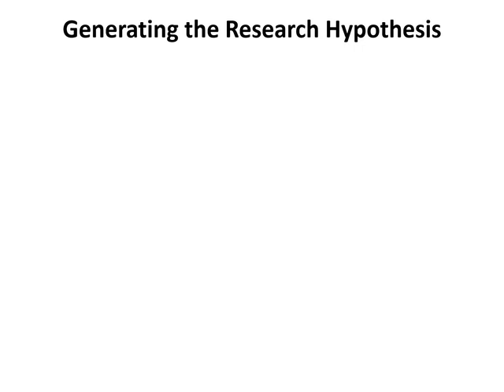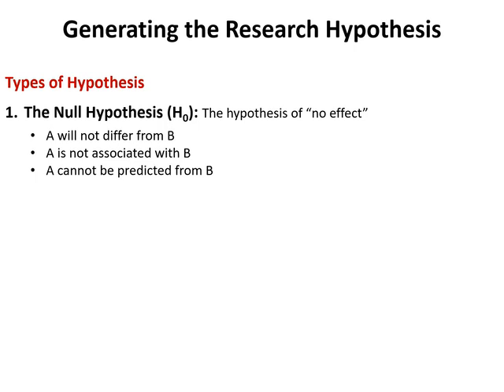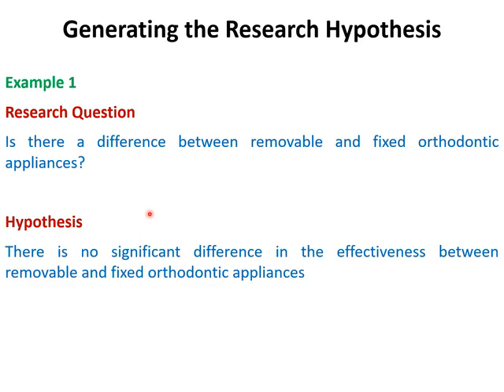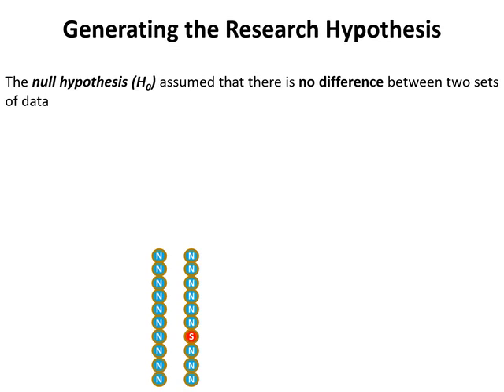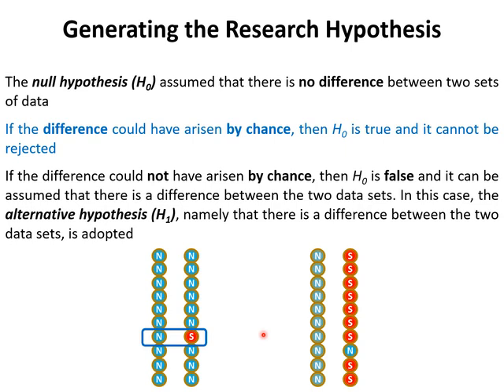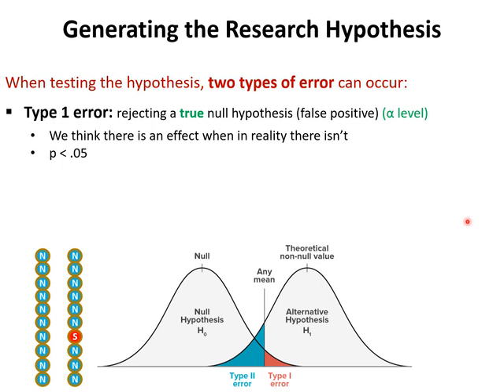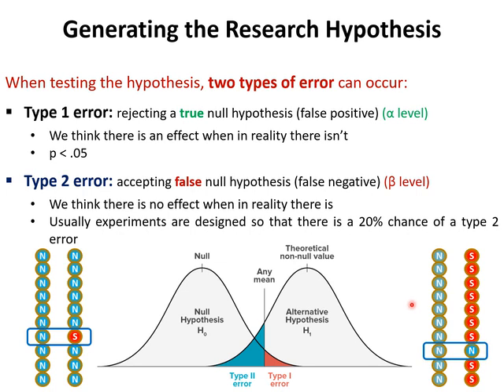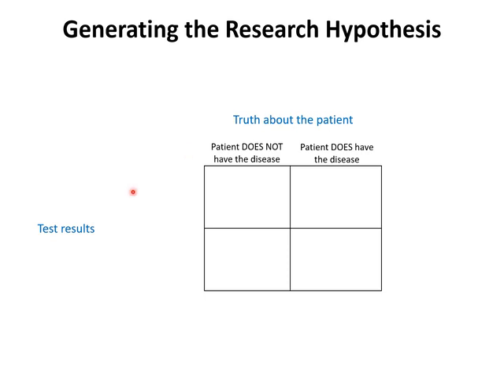Lecture 2 Research Methods Part 3